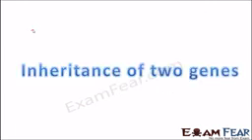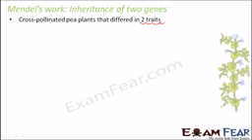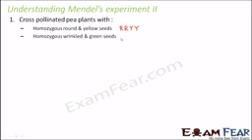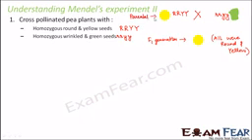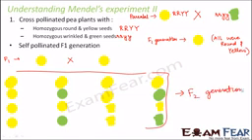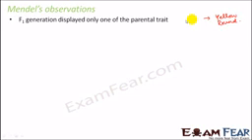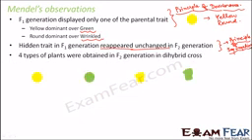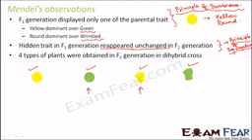Biology Inheritance Principle part 16 (Mendel's Experiment ; Dihybrid cross) class 12 XII - YouTube